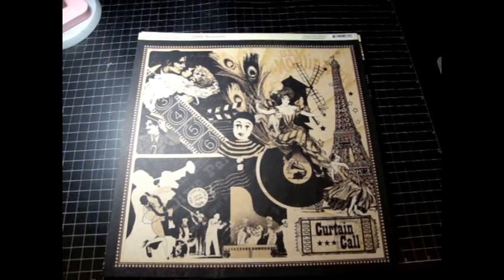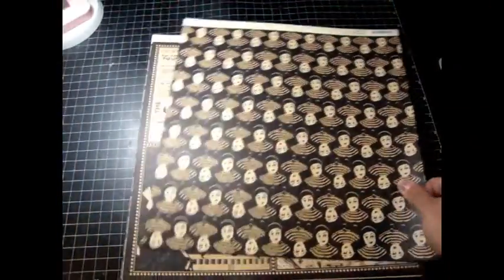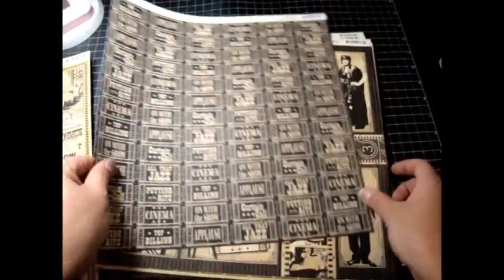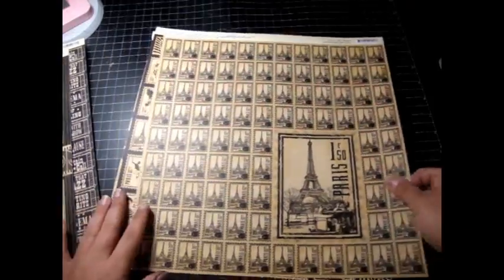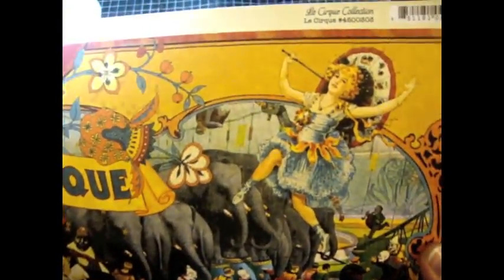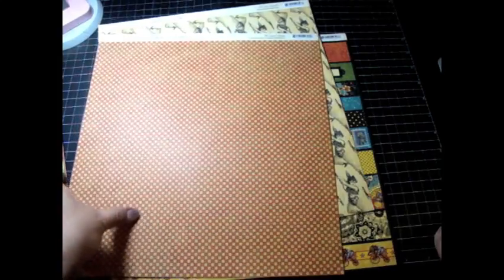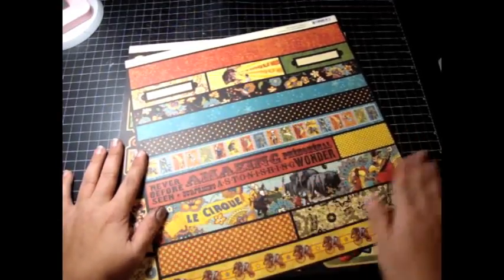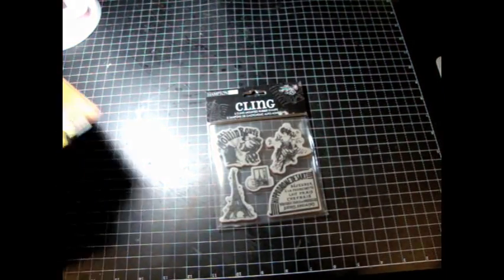Le Cirque and Curtain Call From G45 New Paper Lines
And of course check out the Graphic 45 blog G45papers.typepad.com!!